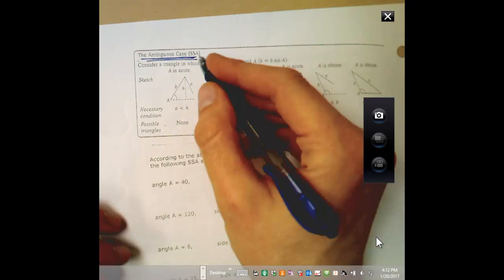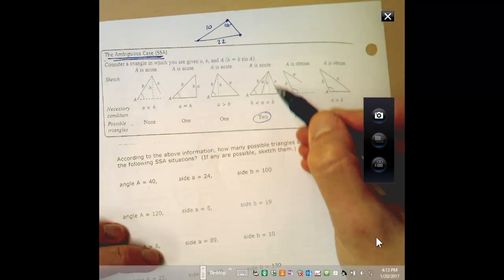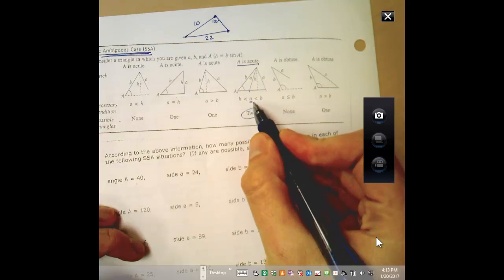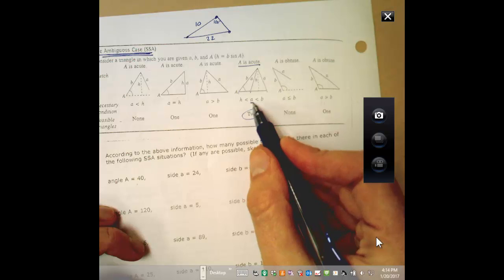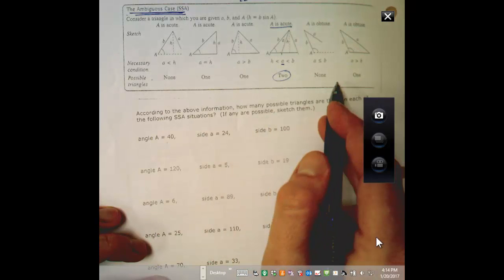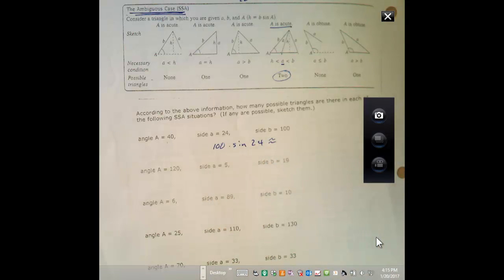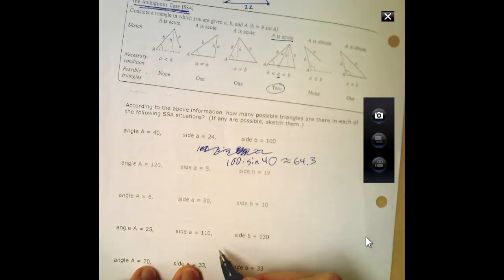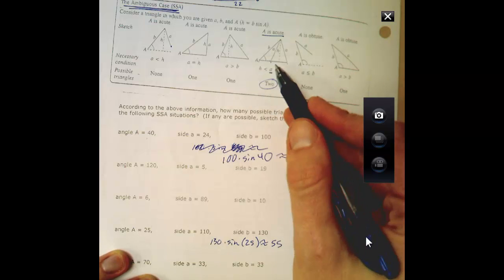SSA discussion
Walking through the essentials of what we said about SSA in class.